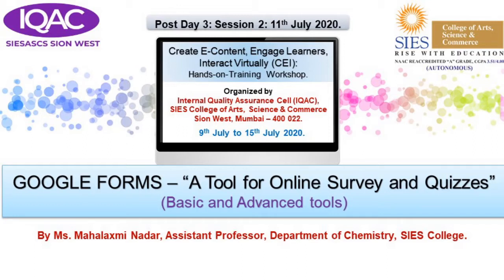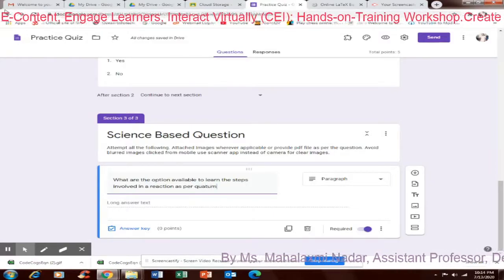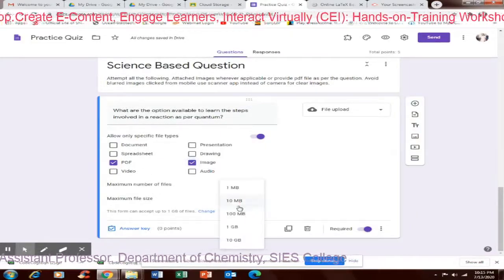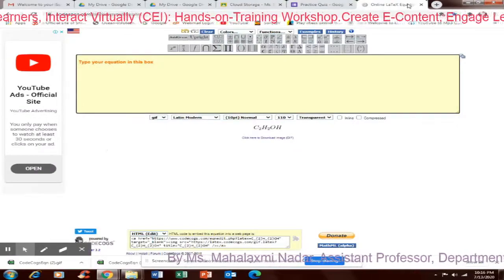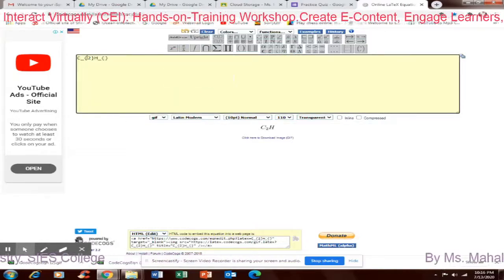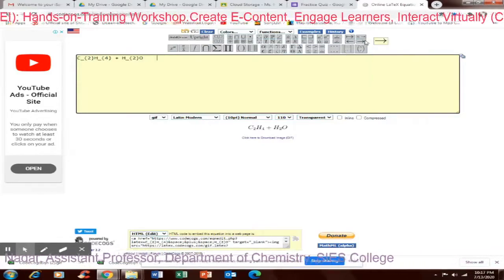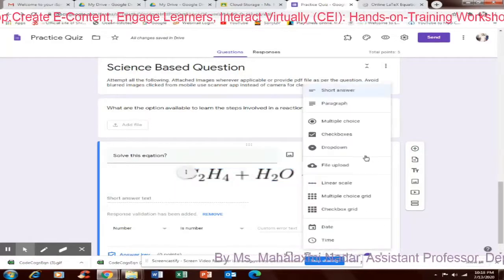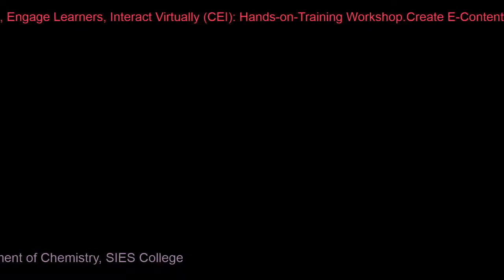Lecture 3 - Google Forms - "A Tool for Online Survey and Quizzes" - SIES - Mahalaxmi Nadar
Lecture 3: Google Forms - "A Tool for Online Survey and Quizzes"  Ms. Mahalaxmi Nadar

This Video Lecture is an extension of the CEI Workshop held between 9th July and 15th July 2020. This Webinar was organised online by Internal Quality Assurance Cell (IQAC) of SIES College of Arts, Science & Commerce (Autonomous), Sion West, Mumbai - 22.
An Extension Activity for Teaching Staff (Degree & Junior) on "Create e-content, Engage learners, Interact virtually (CEI)" - A Hands-on-training Workshop.
Resource Person: Ms. Mahalaxmi Nadar, Department of Chemistry, SIES College, Sion West.
Date: Saturday, 11th July 2020.
This video is an extension of the above session to help and assist the staff participants in Solving the Assignments.